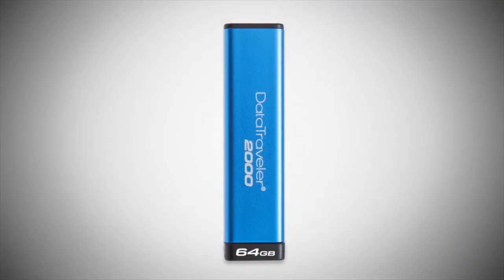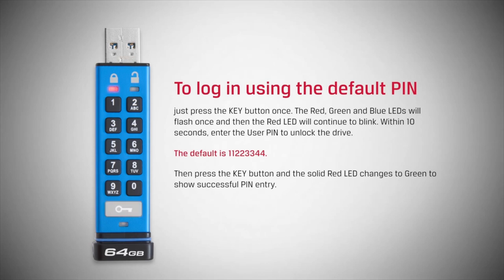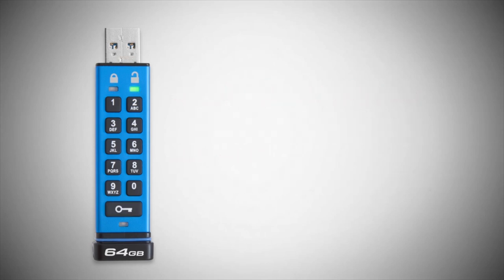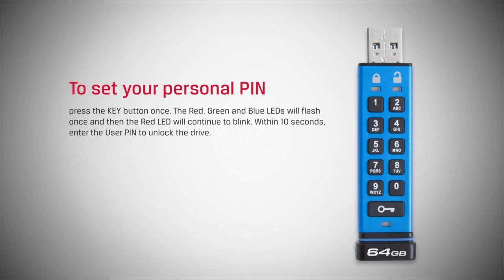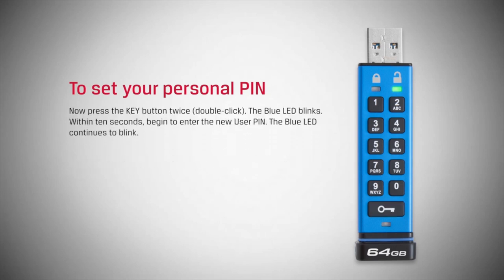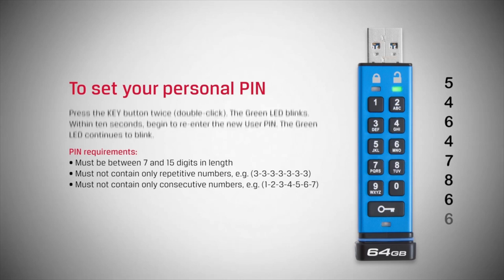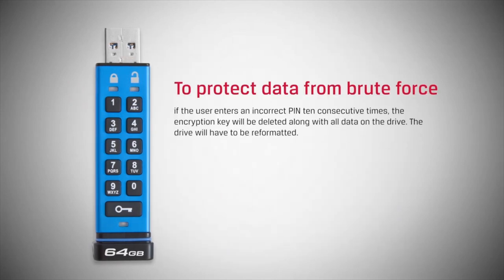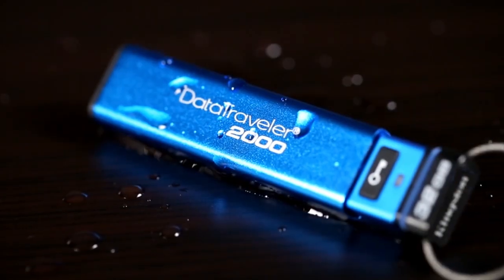Logging in - Kingston DT2000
This video demonstrates how to log into the ultra-secure DataTraveler 2000 and how to set your personal PIN. Kingston’s DataTraveler 2000 USB Flash drive has 256-bit AES hardware encryption to protect data. It’s OS independent, with no software required. The video covers PIN requirements, including that PINs be 7–15 digits in length and must not contain only repetitive numbers nor only consecutive numbers. To protect data from brute force, if the user enters an incorrect PIN ten consecutive times, the encryption key will be deleted along with all data on the drive. The drive will have to be reformatted.